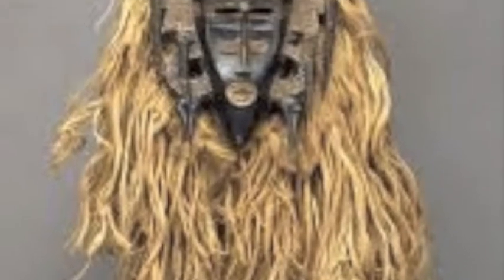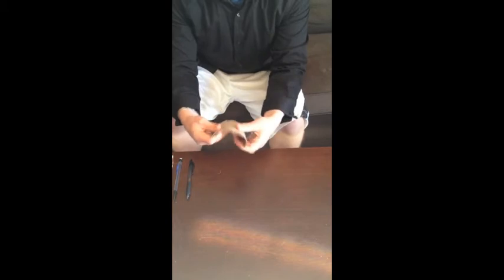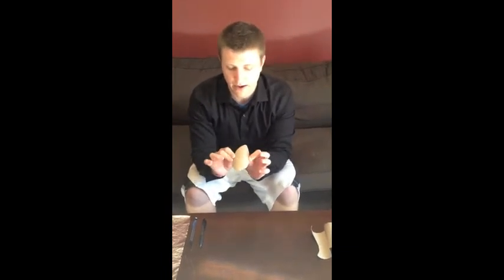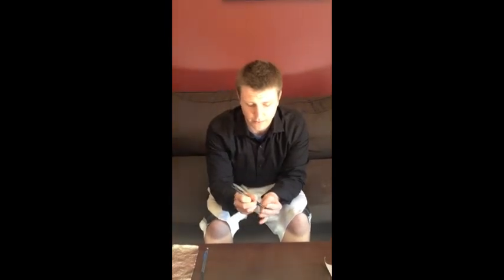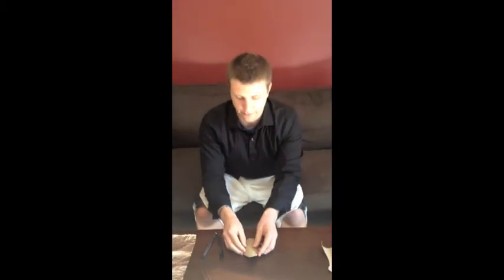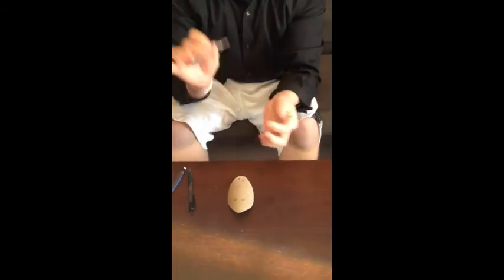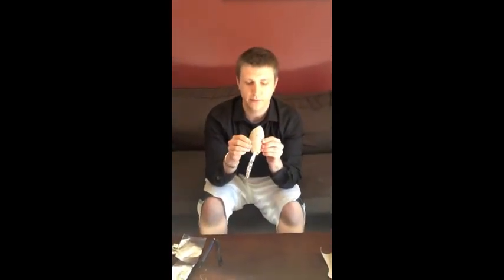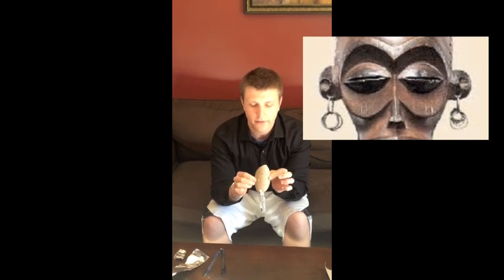Bogert_3_Mask Demo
yeaaahh buddyyy